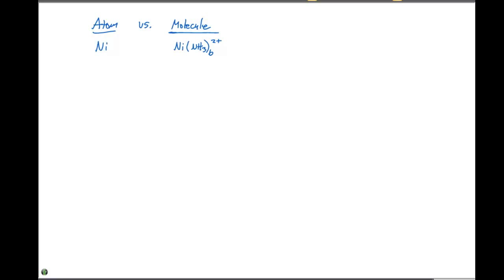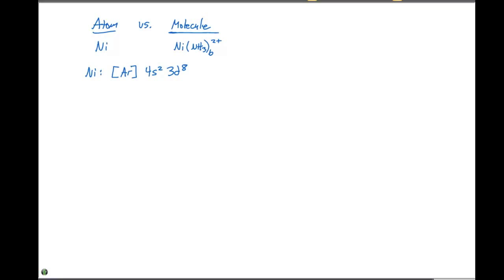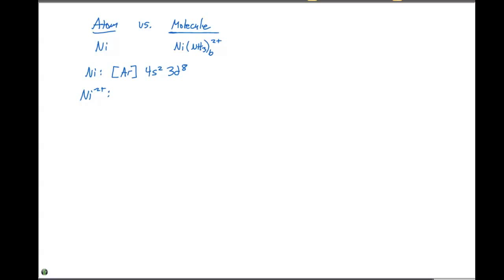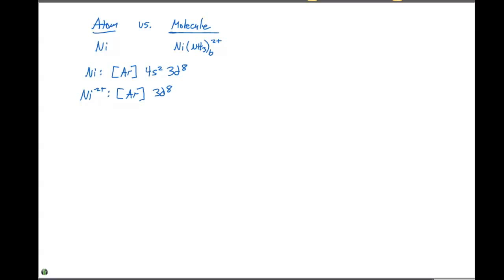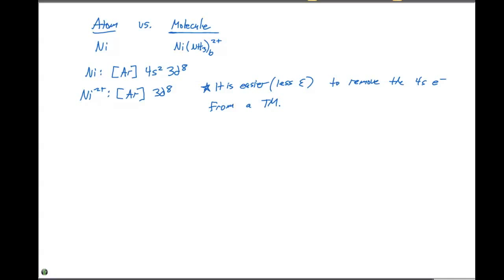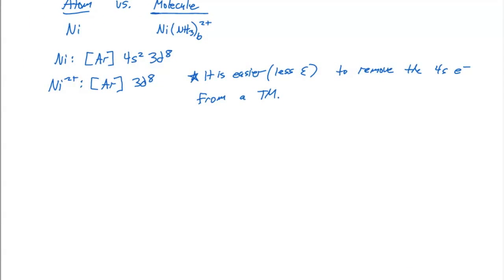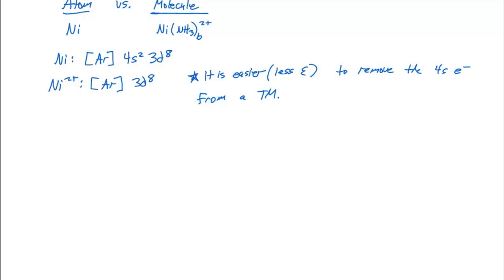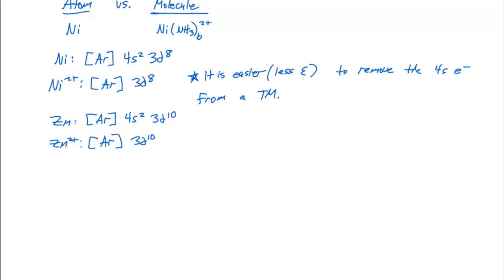23.1.6 Electron Configurations of TM Complexes 9;05